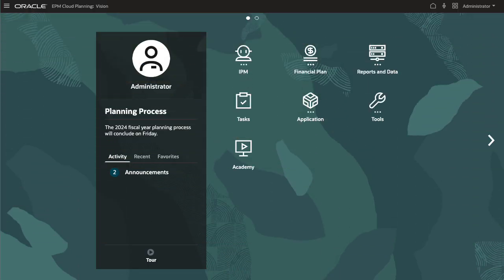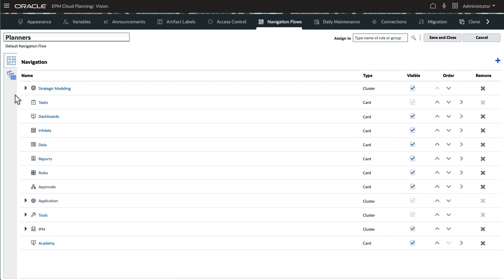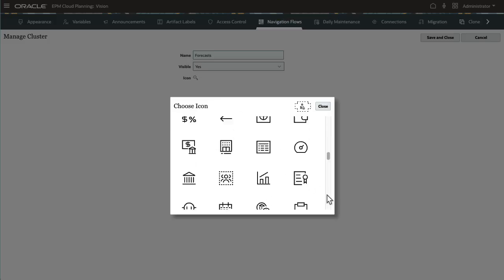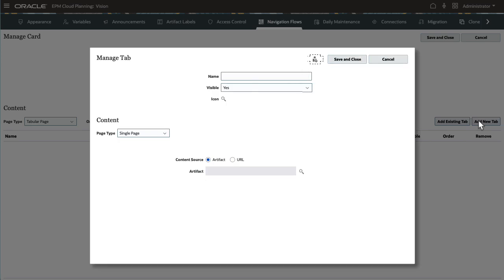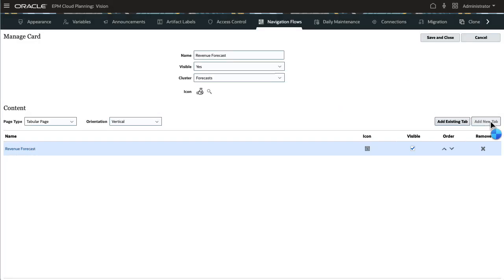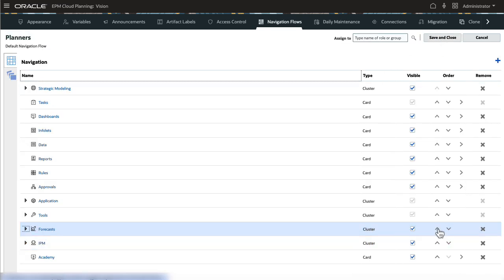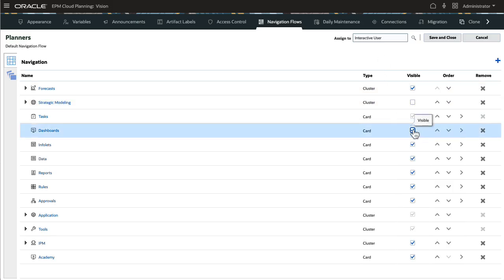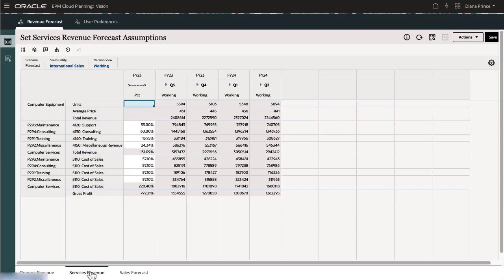Designing Navigation Flows in Cloud EPM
In this tutorial, you learn how to design navigation flows in Planning. Navigation Flows are comprised of clusters, cards, and tabs that allow a user to complete planning tasks. Planning application designers can create navigation flows that control how roles, or groups, interact with the application.